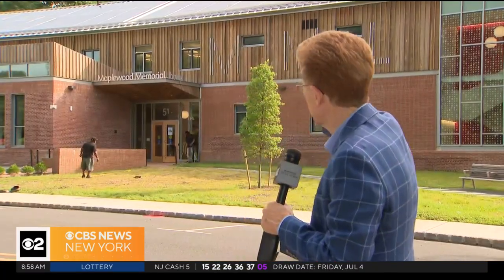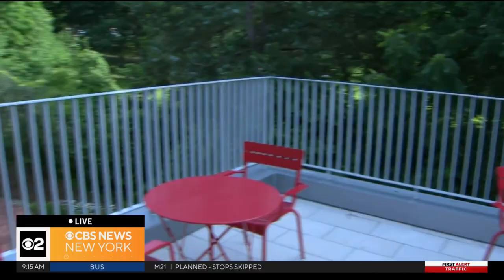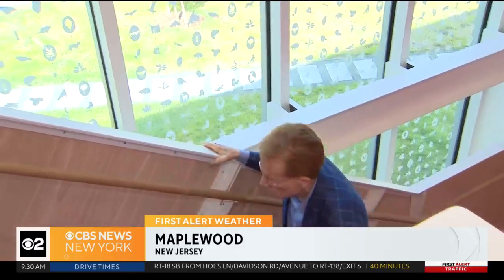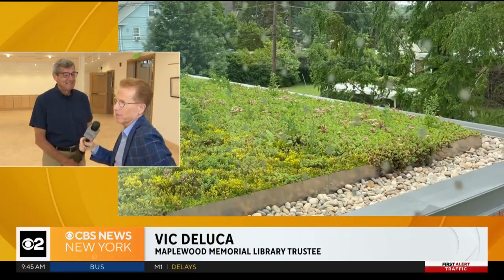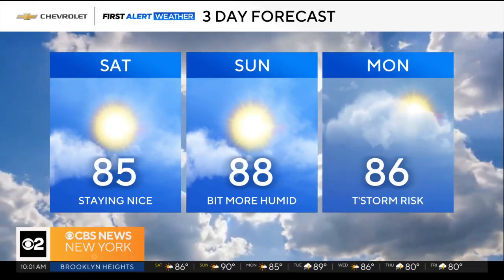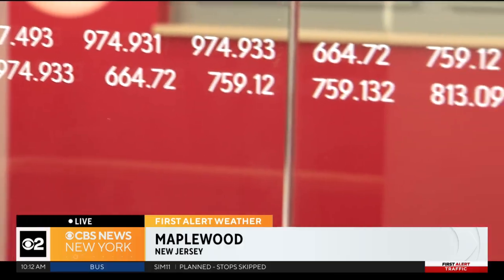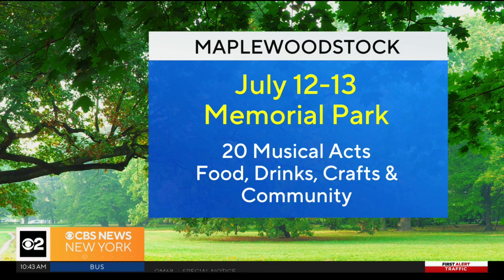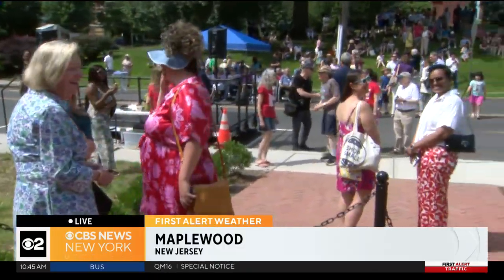John Elliott at Maplewood Memorial Library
Saturday is the ribbon cutting for New Jersey’s first LEED Gold-certified public Library in Maplewood. CBS News New York's John Elliott was there.